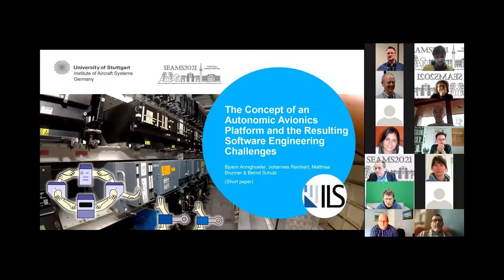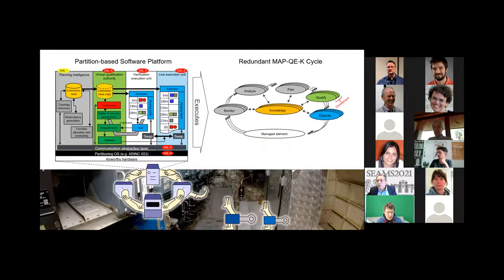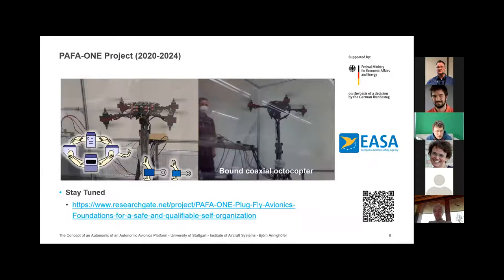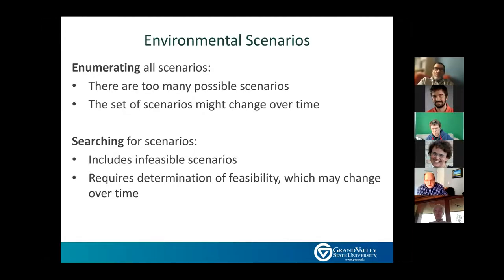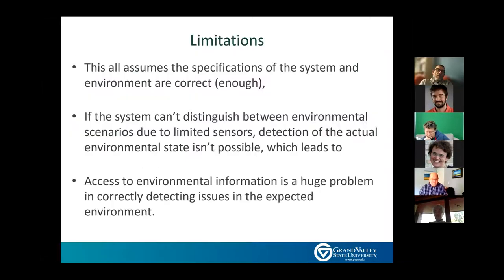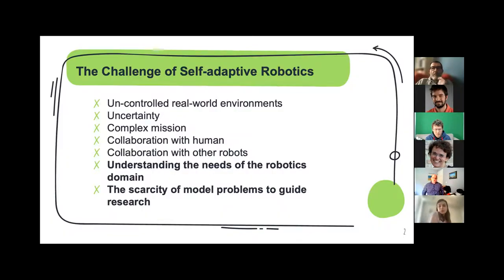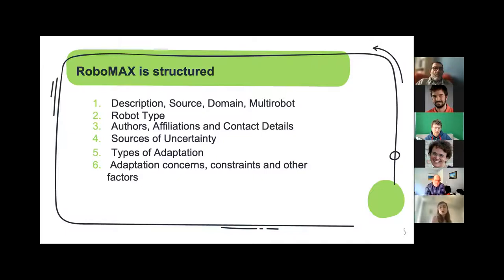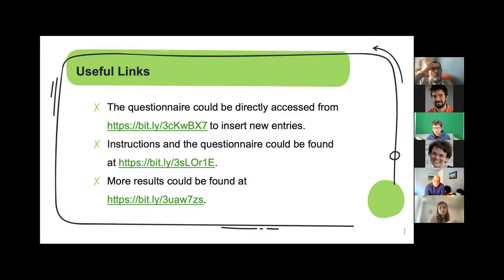Session 8 - Discussion